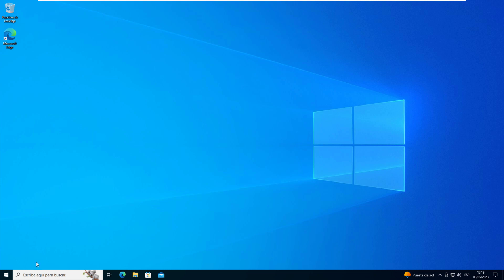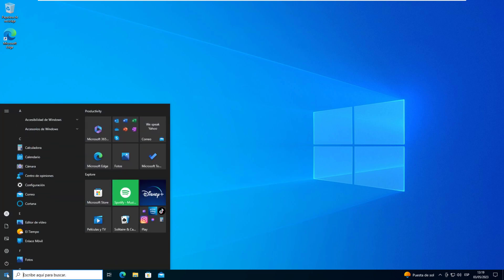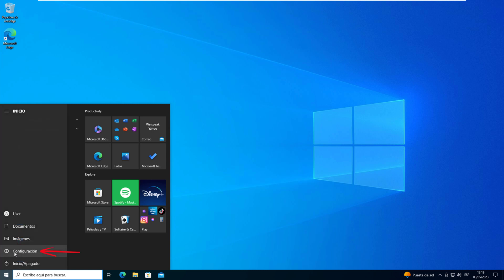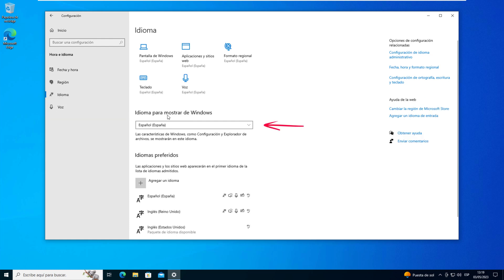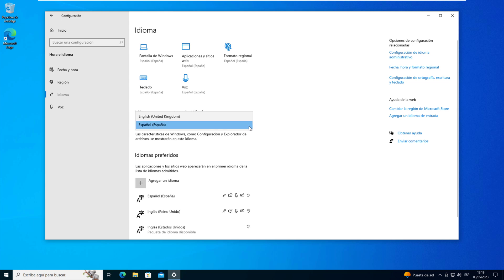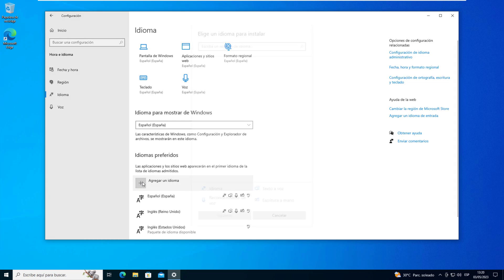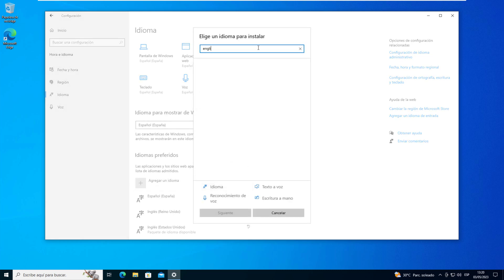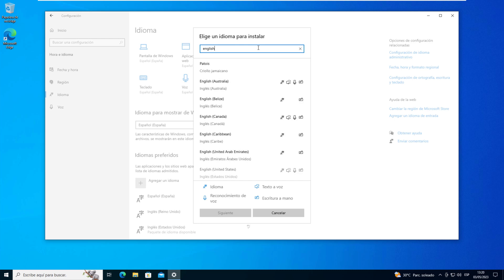How to Change Windows 10 Language to English : System Display Language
How do I change the language on My windows 10 computer back to English as system display language.